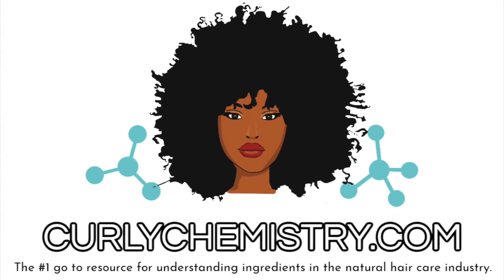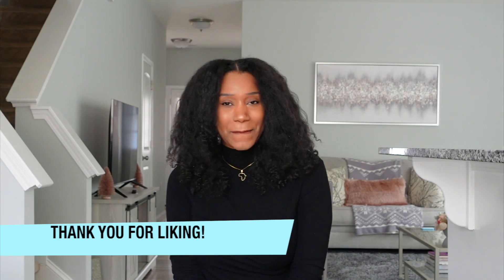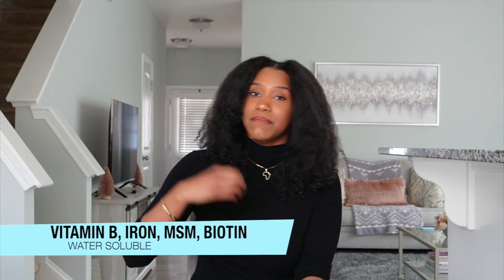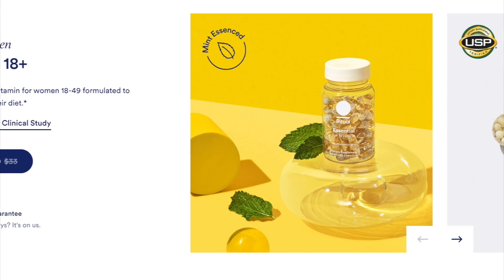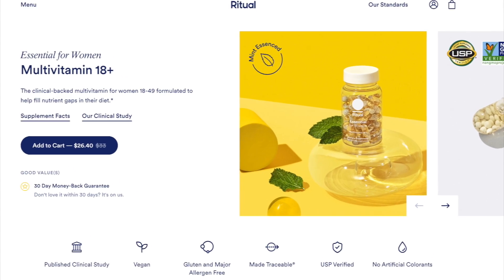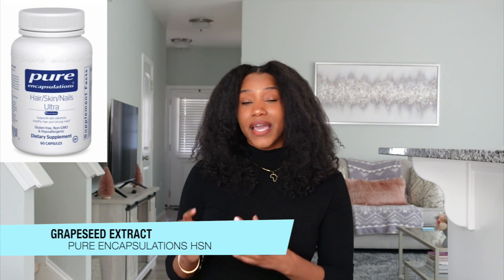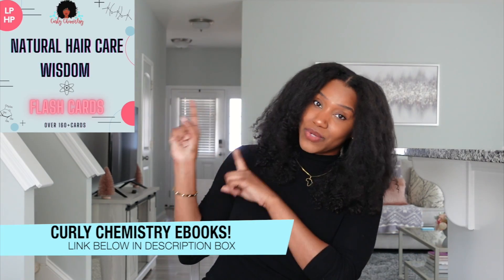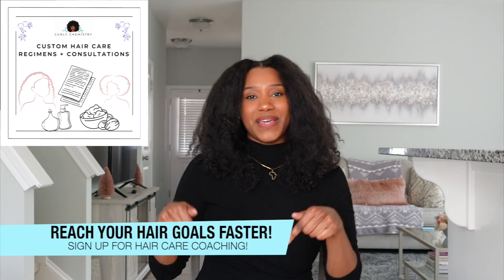Stop Wasting Your Hair Vitamins! Here's How To Take Them Right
In this video, I'm sharing how to improve your results when taking vitamins, whether it's a hair vitamin or a multivitamin, these tips will help improve the absorbency within your body for better results!

//CURLY CHEMISTRY AMAZON STORE